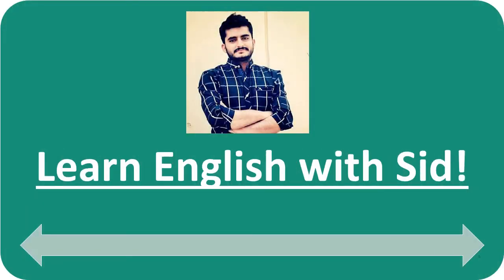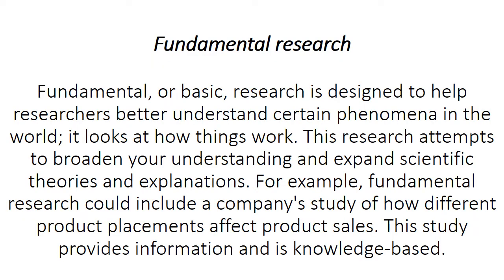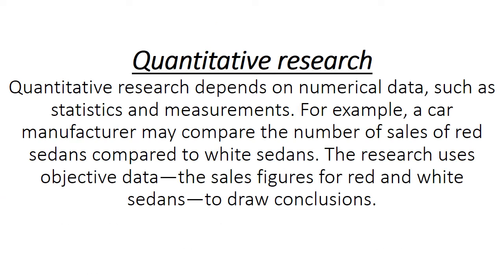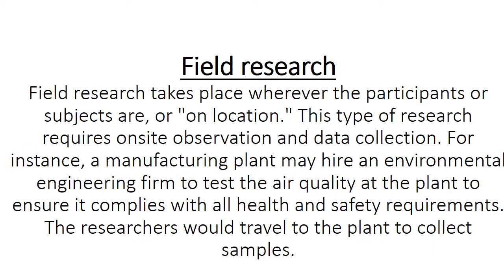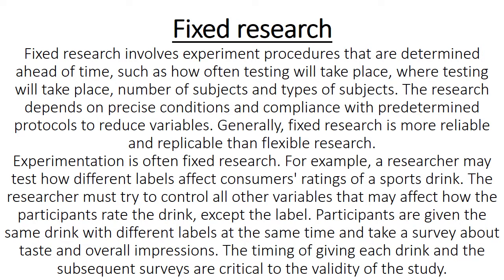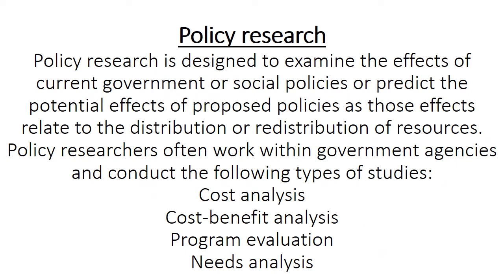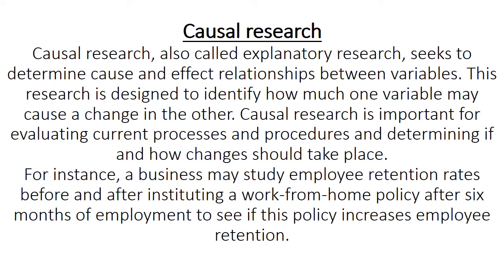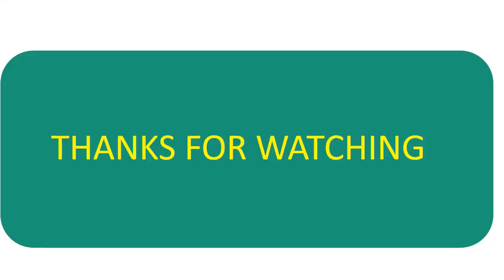Research and Different Types of Research // 20 Different Types of Research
A comprehensive video on research and its types